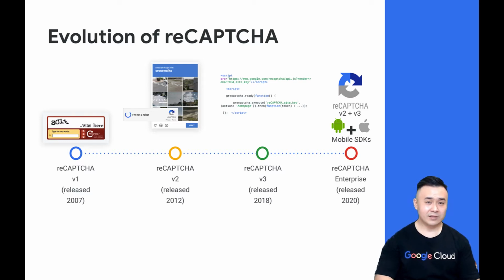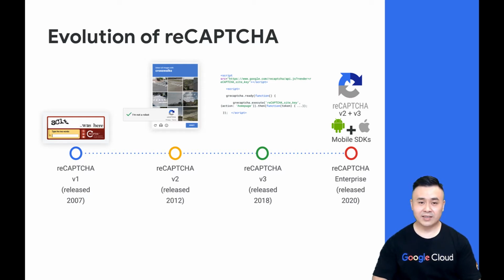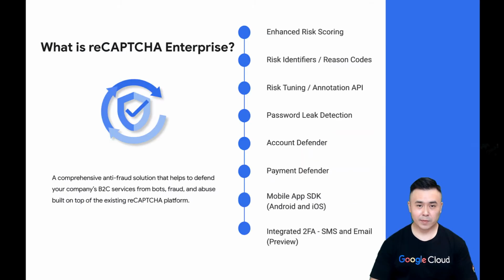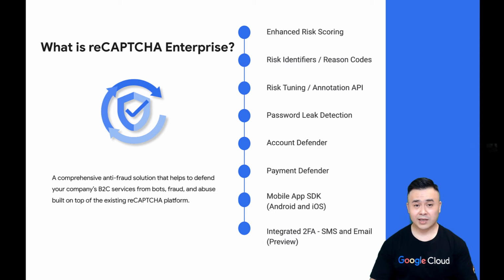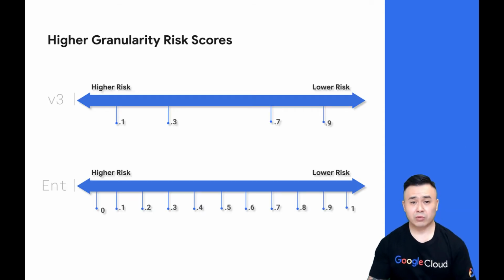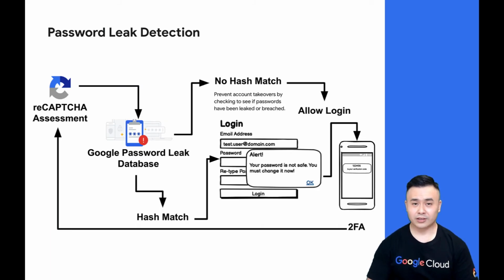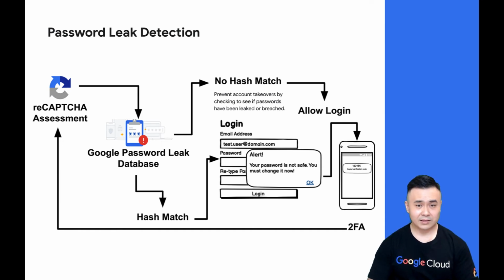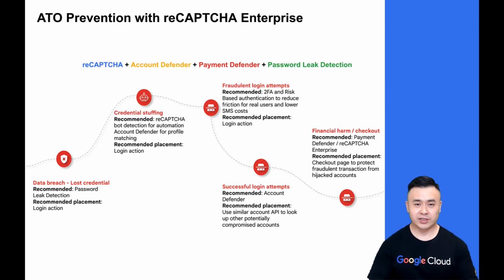Google 級仿冒詐騙防禦方案 - reCAPTCHA Enterprise / Google-scale Fraud Solution - reCAPTCHA Enterprise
🛡 以為 reCAPTCHA 只是在驗證格仔圖入面選斑馬線選交通燈？其實最新版本的 reCAPTCHA Enterprise 提供完整防護方案，為企業防範 bots 攻擊、詐騙、垃圾內容及濫用等情況。立即睇片了解以下 4 大方案重點︰

→ 密碼洩漏偵測
→ 雙重驗證 (2FA)
→ Account Defender
→ 防止帳戶接管 (ATO Prevention)

🛡 Designed for corporate network security, the latest version of reCAPTCHA Enterprise provides comprehensive protection to help prevent bots attacks, fraudulent activity, spam, and abuse. Learn how it helps augment your first line of corporate defense with the four solution highlights:

→ Password leak detection
→ 2FA
→ Account Defender
→ ATO Prevention